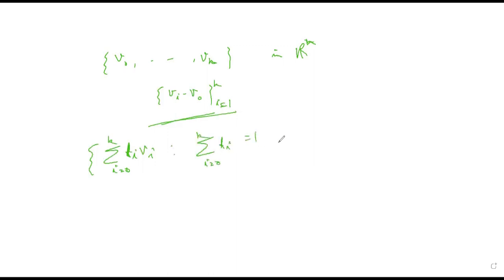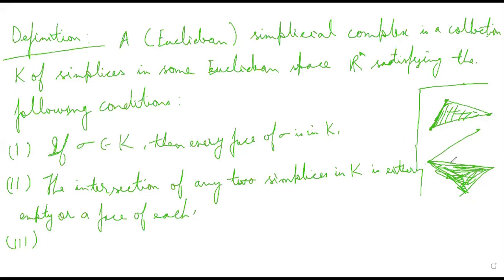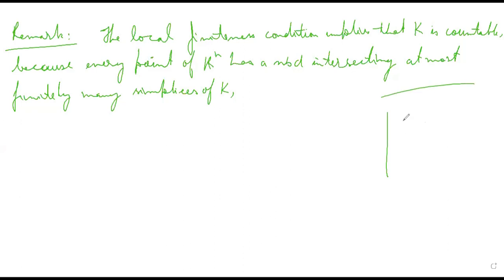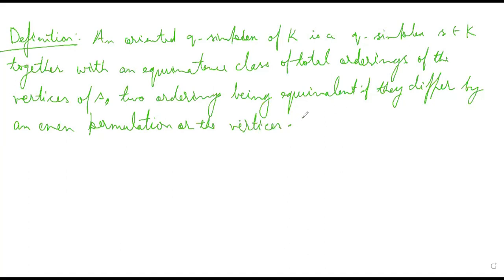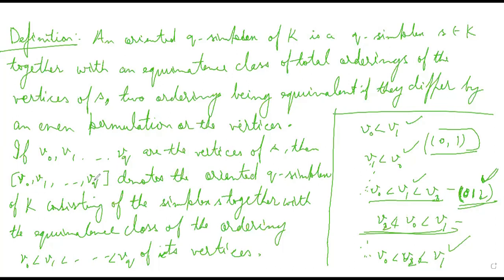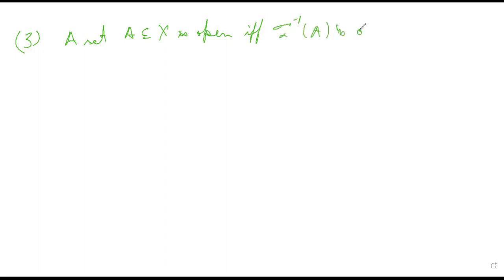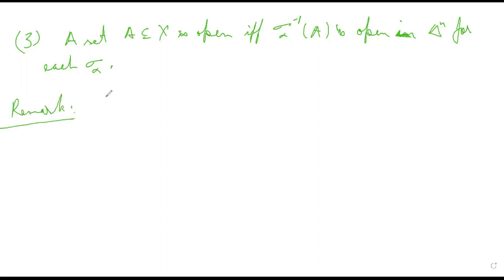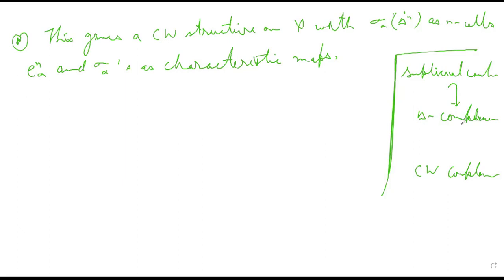Algebraic Topology Lecture 39